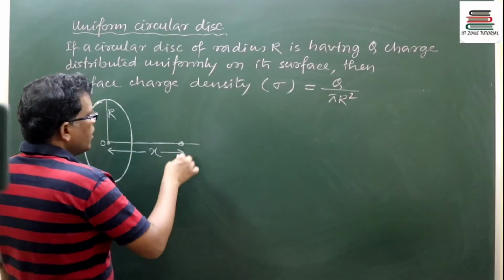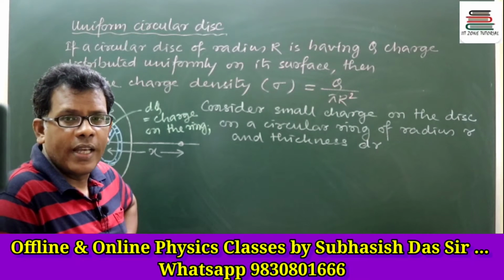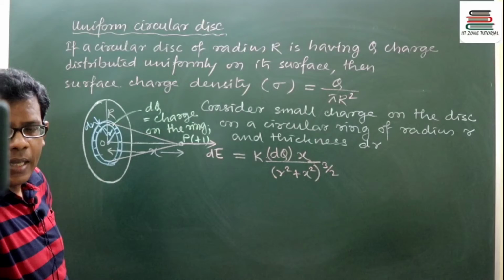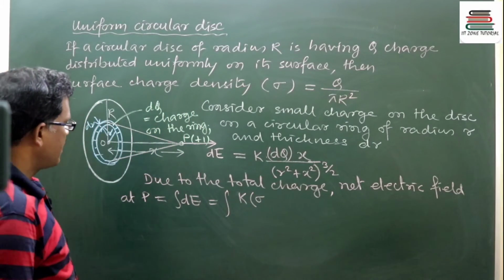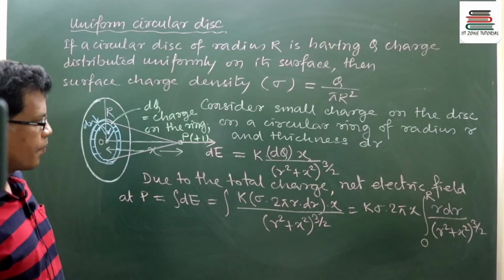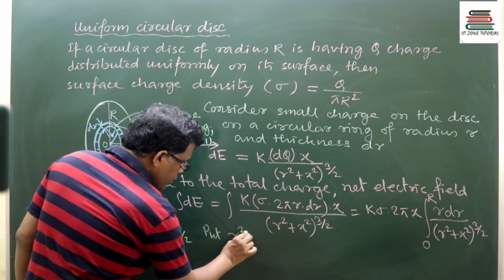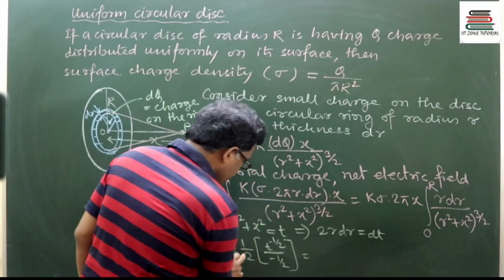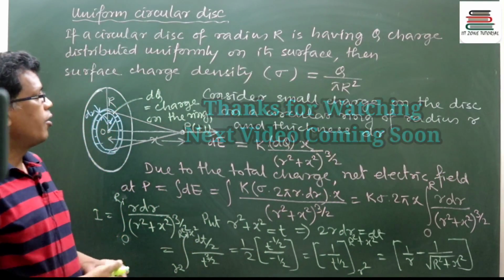Electrostatics (L-5) | Electric Field due to Uniformly Charged Circular Disc. Class 12, JEE, NEET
Electrostatics (Lecture-5) | Electric Field due to uniformly charged circular disc at a point on its axis. Disc with uniform surface charge density sigma. Class 12th physics for CBSE Board Exam preparation. Best video lecture to understand electric field intensity due to circular disc having uniform charge distribution. How to find electric field at a point in the axis of uniformly charged circular disc. Concept based discussion on Electrostatics for the students of Class 12th. Electrostatics for CBSE Board Exam preparation. Best video on electric field due to charged circular disc for JEE MAIN & IIT  JEE ADVANCED Preparation. Most useful concept on Electric Field for NEET preparation.
Conceptual theory on solving numerical problems based on charged circular disc.

We offer Classroom ( Offline ) & Online Classes for the students of Class 8 to 10 ( IIT / NEET FOUNDATION ) & Class 11/ 12 plus JEE MAIN / IIT JEE ADVANCED / NEET.

Download our Mobile App using the link given below ...